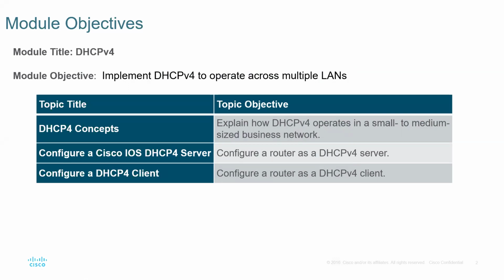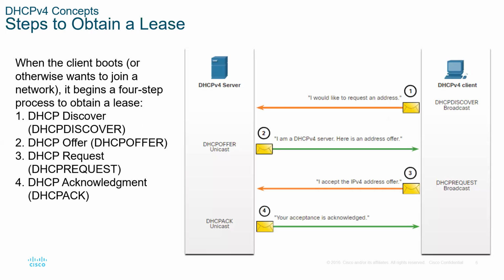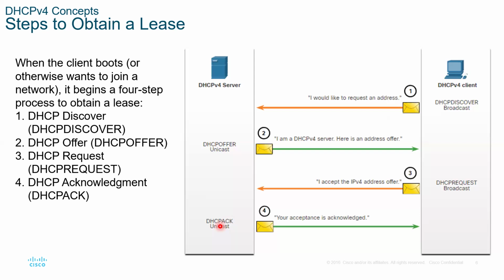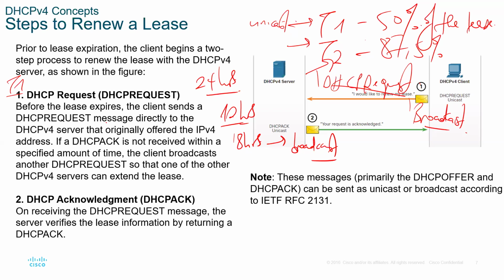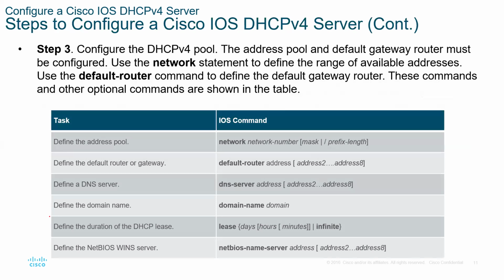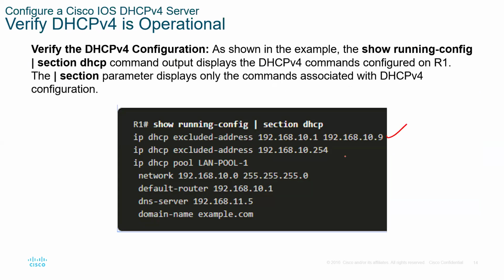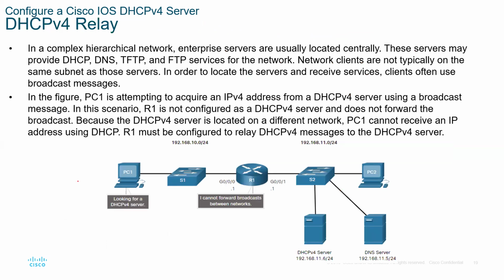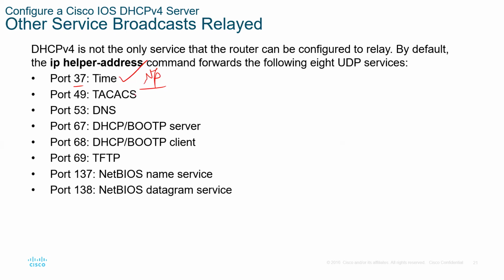7. DHCPv4 1/2